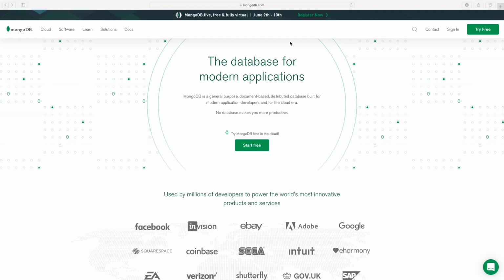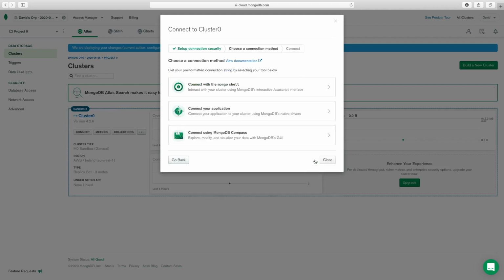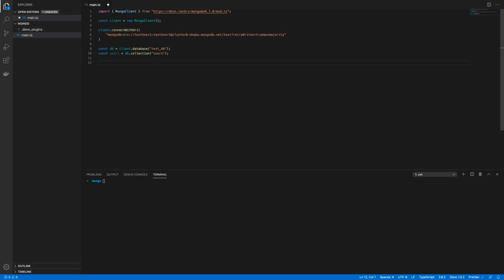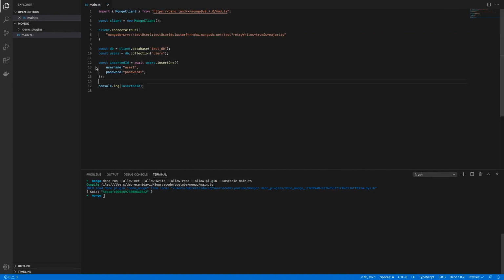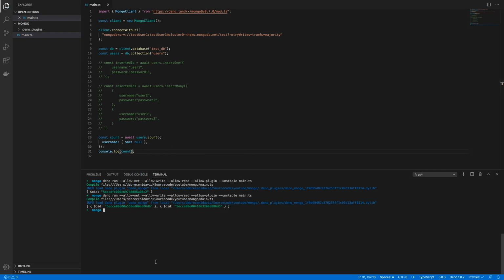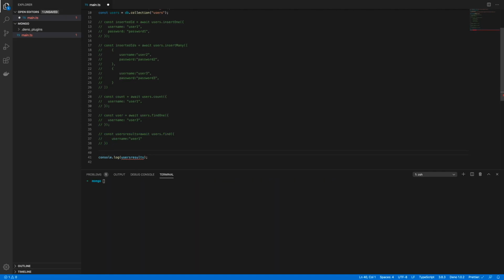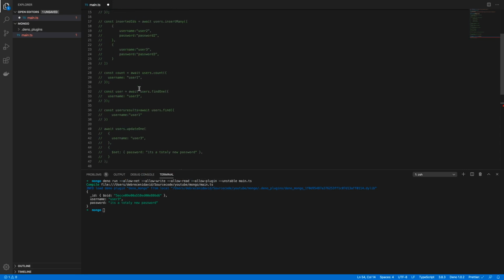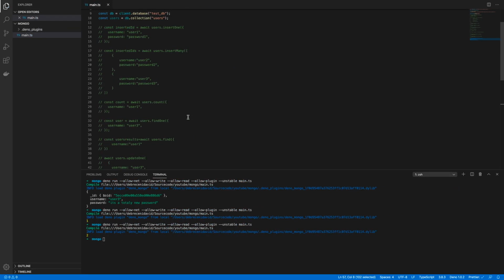Deno.js and MongoDB. Use Mongo with Deno. Super Easy.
In this video I'm gonna show you how to use Mongo with Deno.